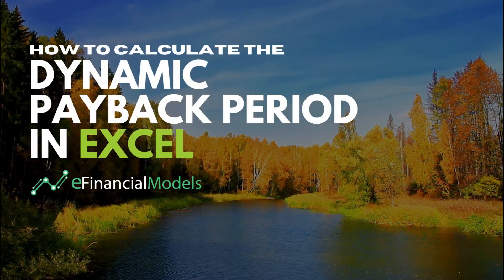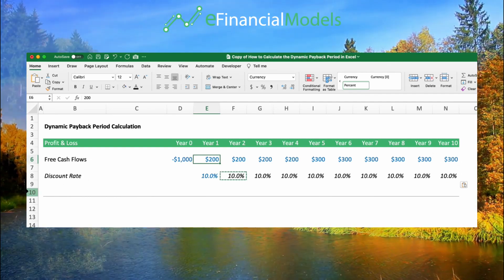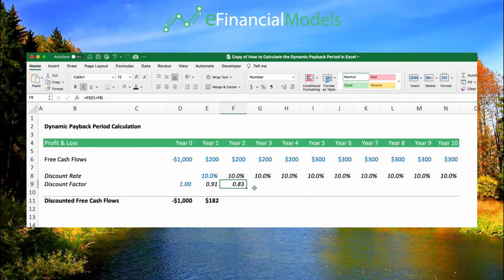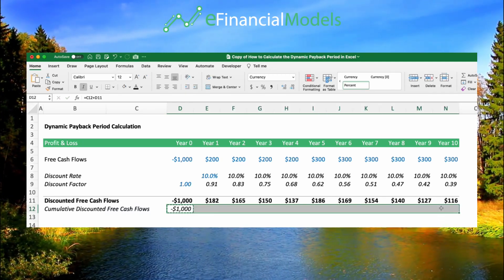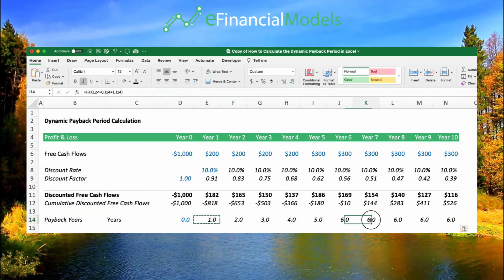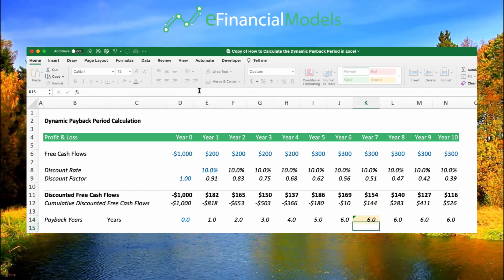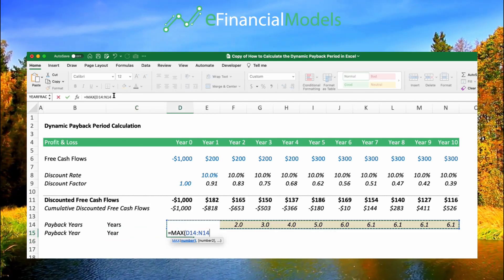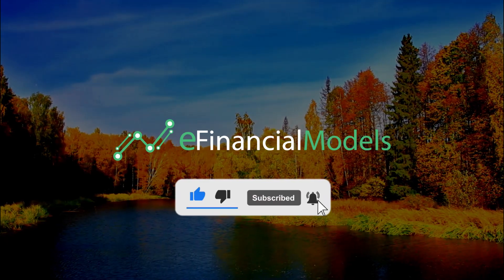A Walkthrough on How to Calculate the Dynamic Payback Period In Excel by eFinancialModels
Unlock the True Value of Your Investments with Excel

Discover exactly when your investment pays back with our Dynamic Payback Period guide in Excel. This straightforward tutorial gets right to the point, showing you how to apply discount rates and analyze your cash flows with precision.

We'll walk you through:

- Easy explanation of the Dynamic Payback Period.
- Practical tips on adjusting cash flows with discount rates in Excel.
- Simple, step-by-step guidance to accurately calculate payback time.

Ideal for investors and finance enthusiasts looking for clarity in their investment analysis.

Click to learn a vital finance skill that sharpens your investment decisions. Don’t forget to follow for more straight-to-the-point financial modeling insights.